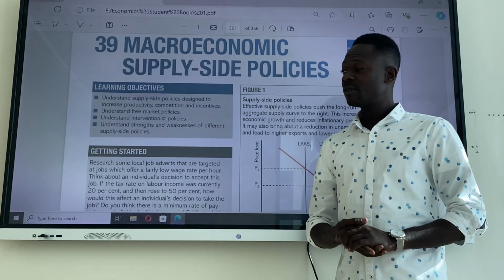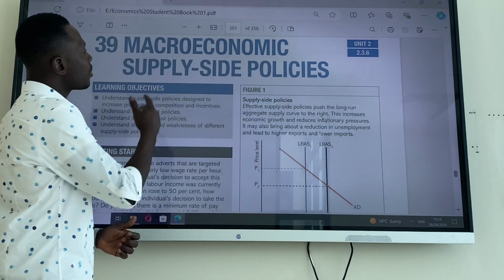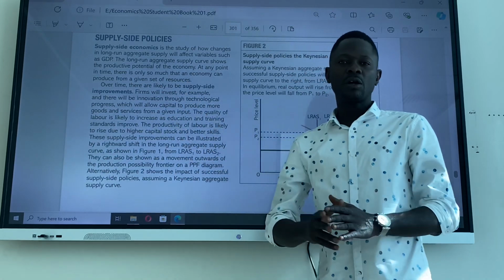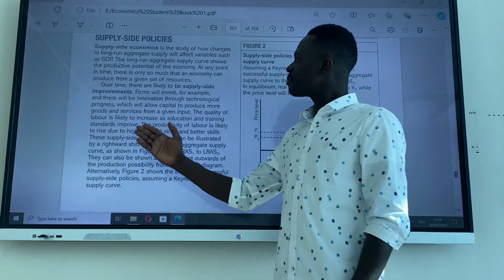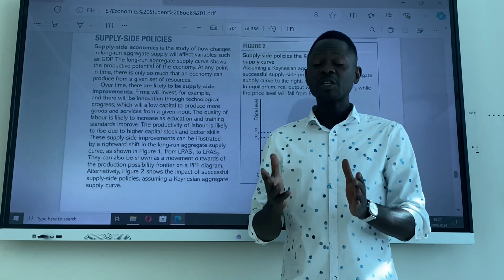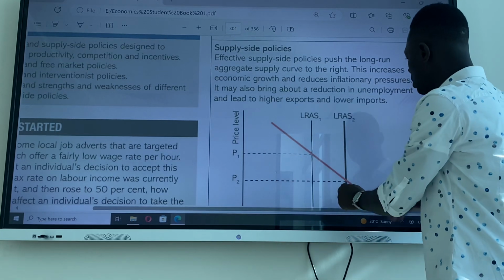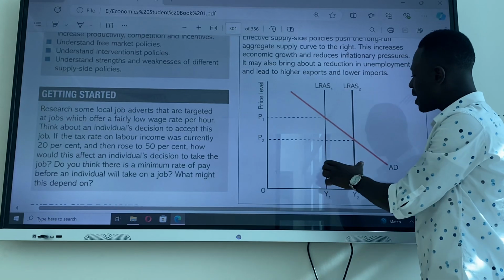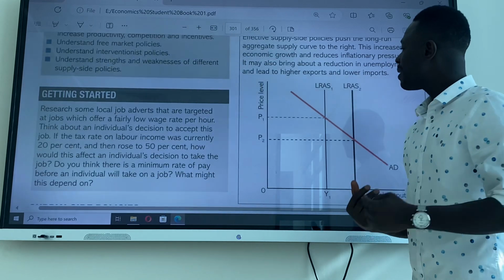Economics AS’Level(Macroeconomic Supply-Sides Policies)Part 1